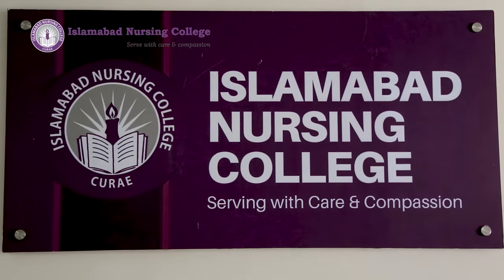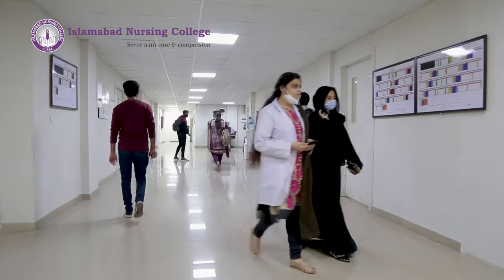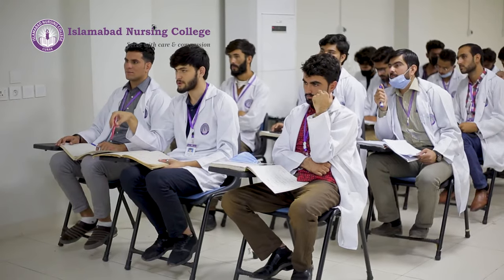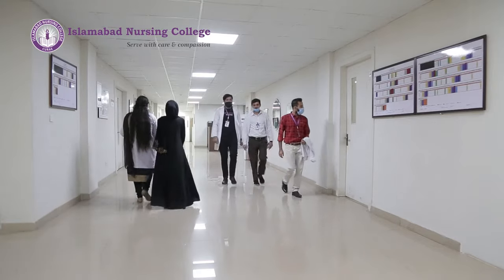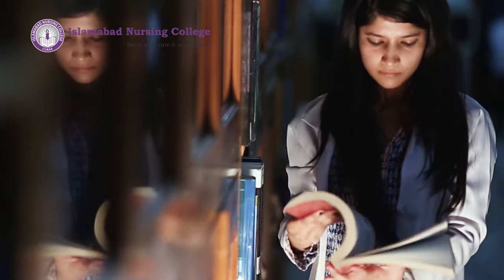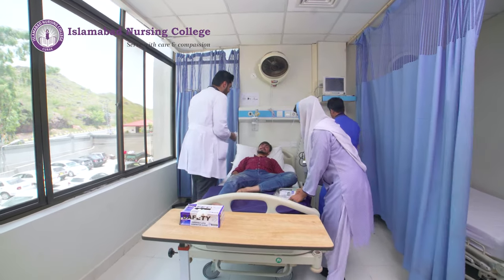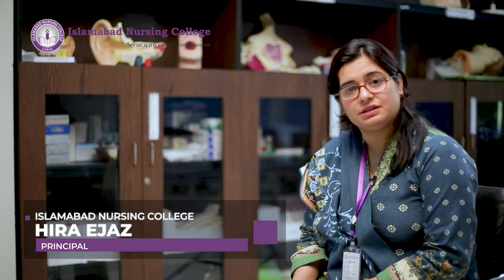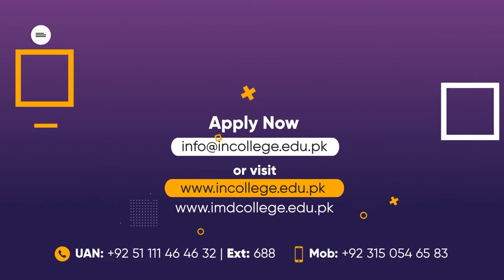Hira Ejaz - Principal, Islamabad Nursing College (INC)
– Hira Ejaz (Principal, Islamabad Nursing College)

AdmissionsOpen – Bachelor of Science in Nursing (BSN) & Post-RN